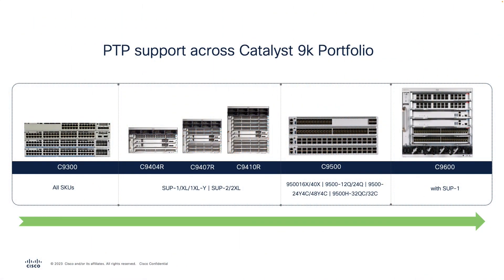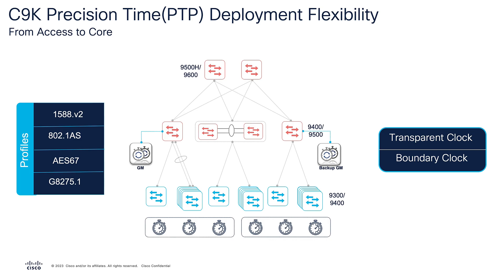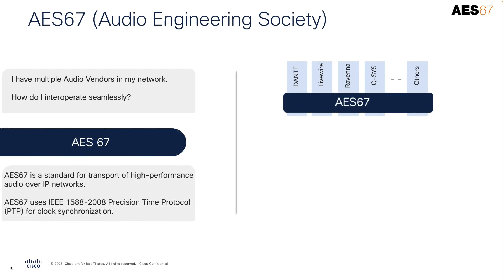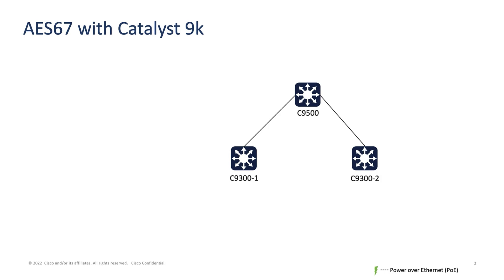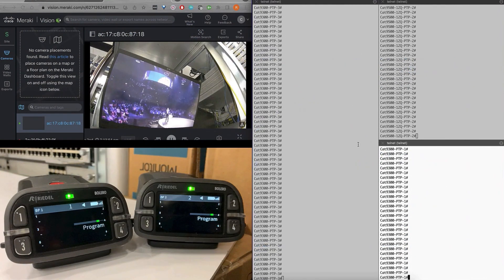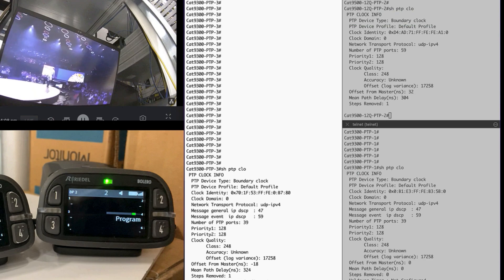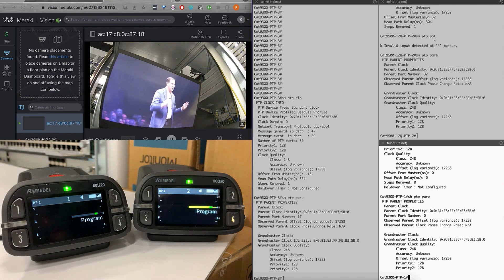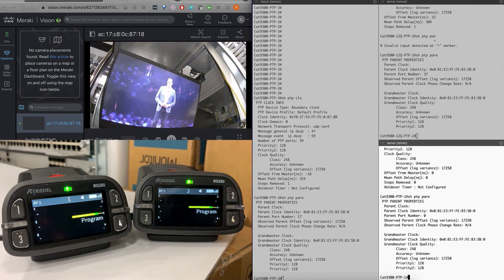Precision Time Protocol (AES67 with Catalyst 9000 Switches)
Learn about how you can leverage AES complaint Catalyst 9000 switches to build a wired or wireless Intercom